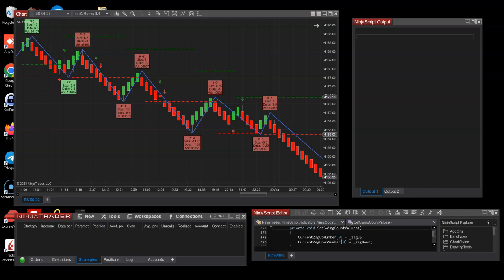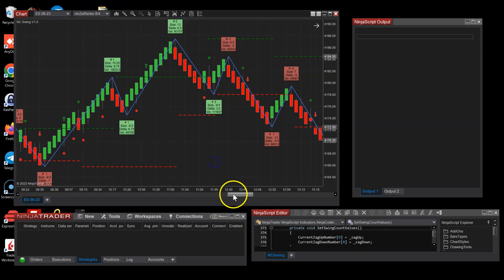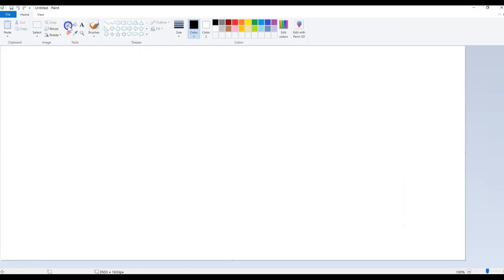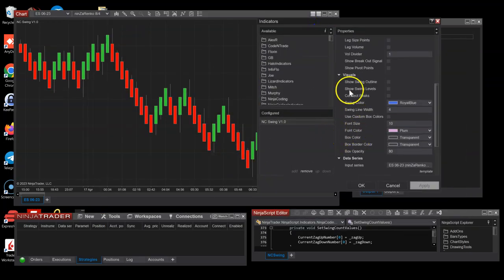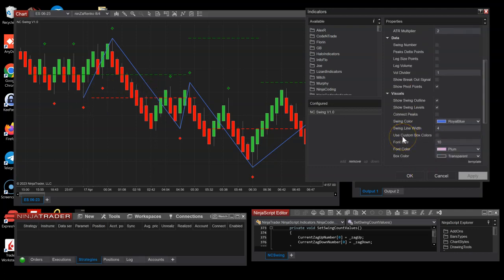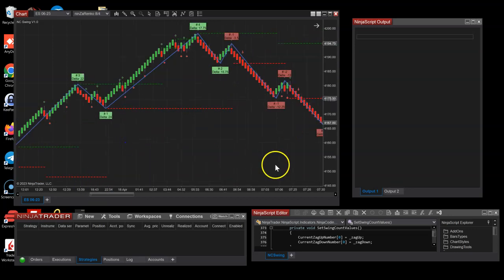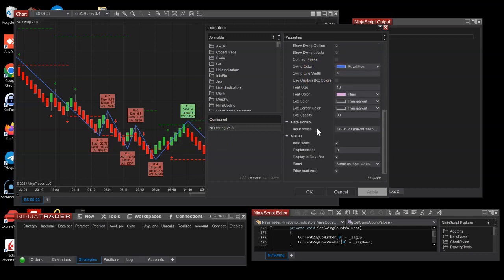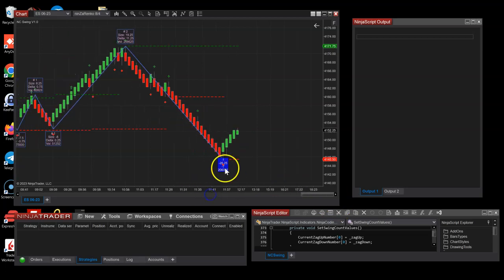NC Swing Indicator for NinjaTrader 8 Logic Review | Tutorial & Overview | NinjaCoding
Welcome to NinjaCoding! In this video, we conduct a comprehensive review of the logic behind the NC Swing Indicator for NinjaTrader 8. The Swing indicator is a powerful tool used by traders to identify potential swing points in price action, aiding in trend analysis and trade entry/exit decisions. Join us as we dissect the logic behind this indicator, explaining its calculations and parameters to help you better understand how to integrate it into your trading strategies.

00:00 Introduction

Overview of the video's objective: reviewing the logic behind the NC Swing Indicator for NinjaTrader 8.
Explanation of the importance of understanding indicator logic for effective trading analysis.
00:45 Understanding Swing Trading

Introduction to swing trading and its significance in identifying potential reversal points in price action.
Overview of how the NC Swing Indicator helps traders identify swing points and assess trend direction.
01:00 Indicator Logic Overview

Detailed explanation of the logic behind the NC Swing Indicator.
Understanding how the indicator calculates swing points and determines trend direction.
02:00 Parameter Settings

Explanation of the parameters used in the NC Swing Indicator and their impact on indicator performance.
Tips for optimizing parameter settings to suit individual trading styles and preferences.
03:00 Swing Points Identification

Demonstration of how the NC Swing Indicator identifies swing points in price action.
Real-life examples of swing point identification and their implications for trading decisions.
05:00 Trend Analysis

How to use the NC Swing Indicator for trend analysis and trade entry/exit decisions.
Understanding the relationship between swing points and trend direction.
08:00 Practical Application

Application of the NC Swing Indicator in NinjaTrader 8.
Real-life examples of using the indicator to identify swing points and assess trend direction in different market conditions.
09:00 Conclusion

Recap of key points covered in the logic review of the NC Swing Indicator.
Encouragement to explore further customization and optimization of the indicator based on individual trading goals and preferences.

A special thanks to our amazing NinjaCoding community! Your support and engagement keep us motivated to create valuable content. Thank you for being a part of our journey!